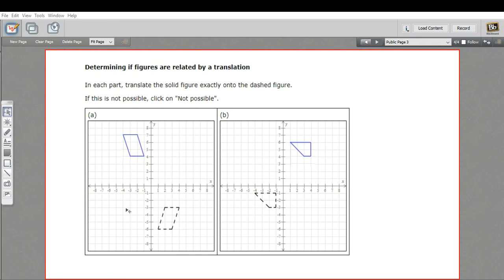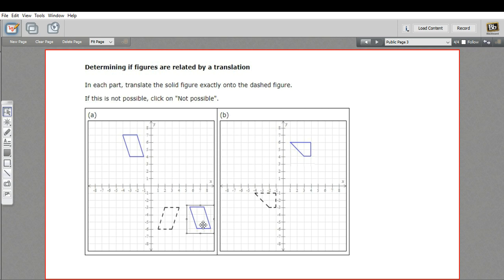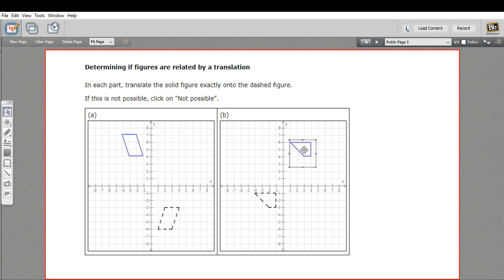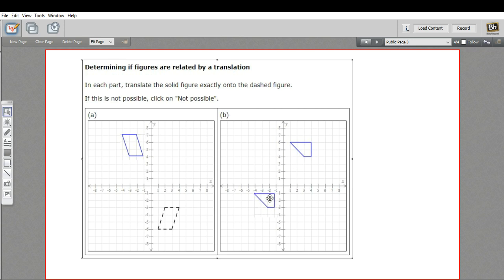Determining if figures are related by translation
How to determine if figures are related by translation